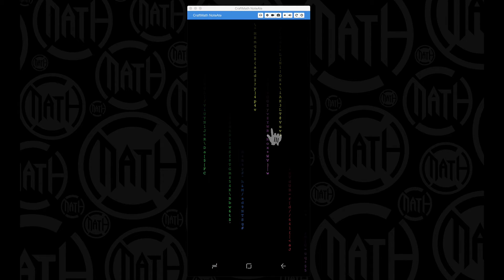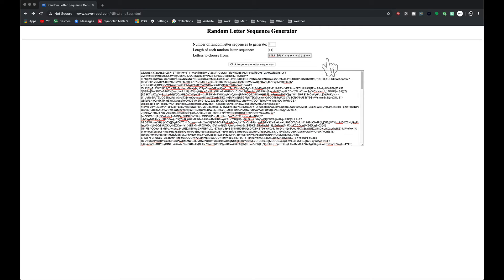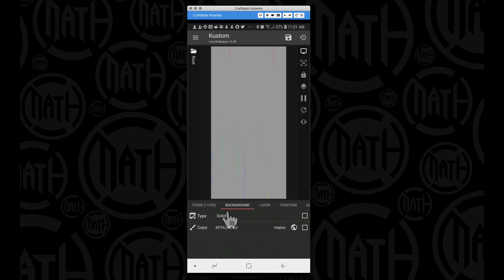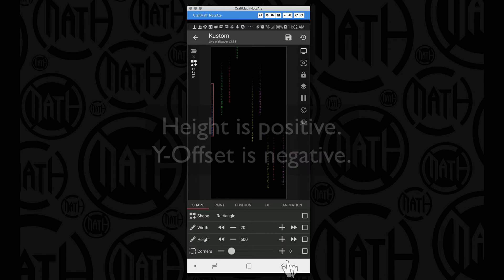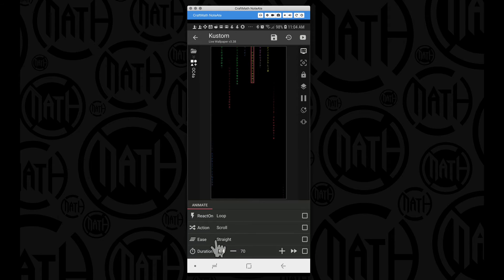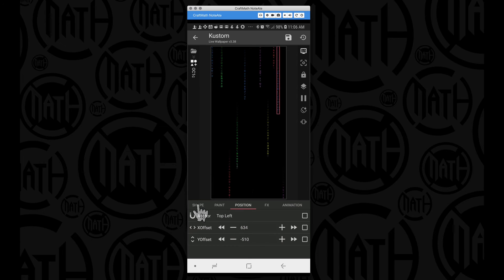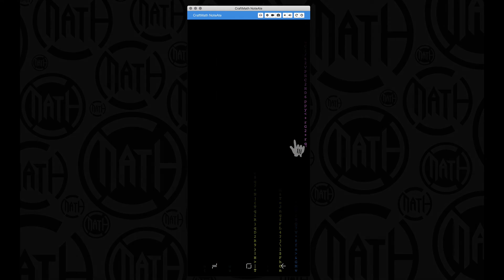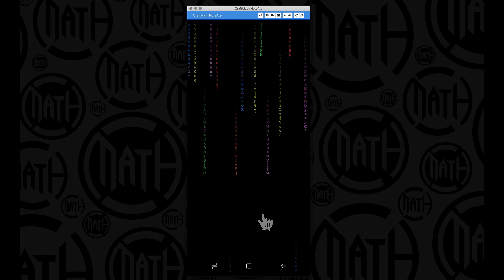KLWP Animation Tutorial - Matrix Style Live Wallpaper